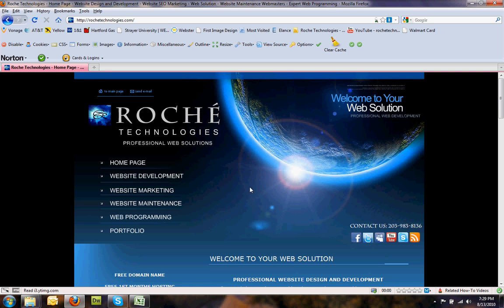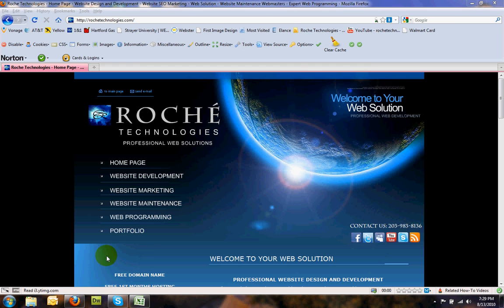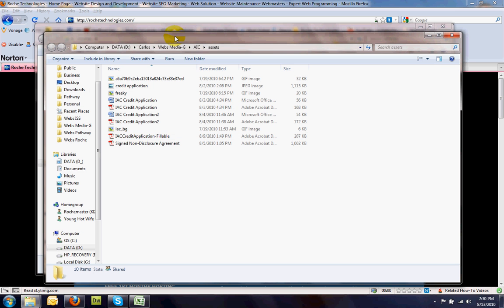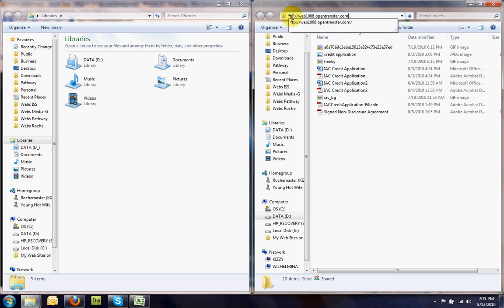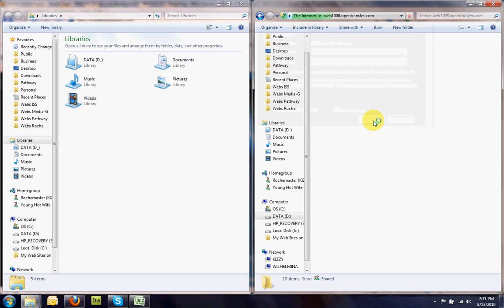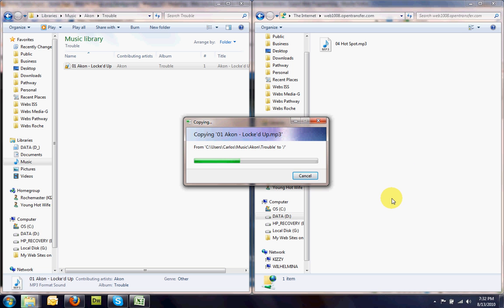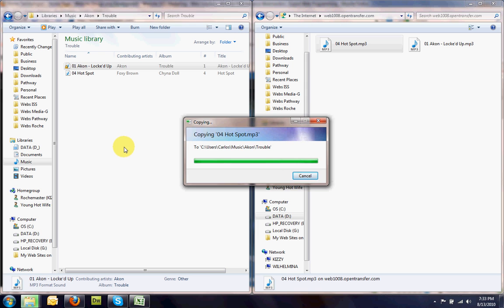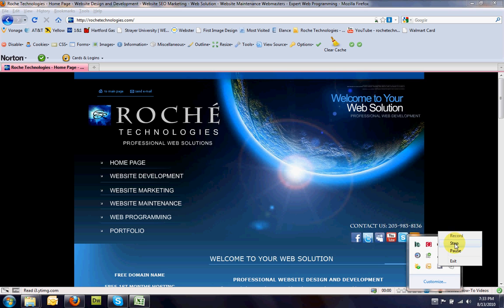FTP Using Windows Explorer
How to FTP using windows explorer included in all versions of Windows by default.